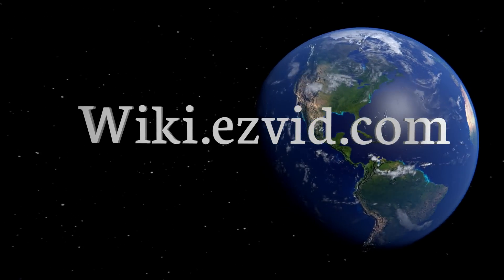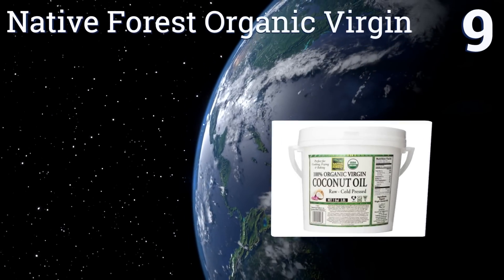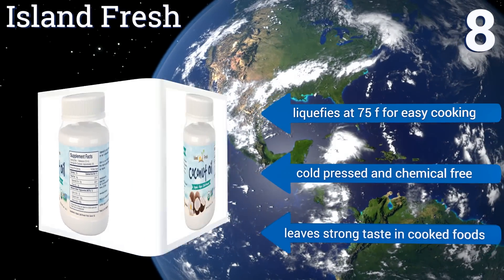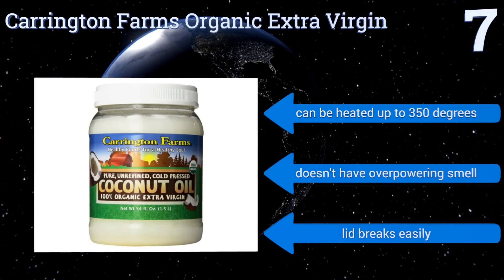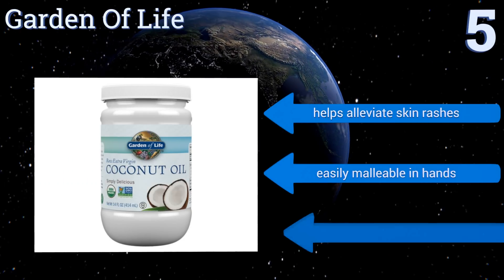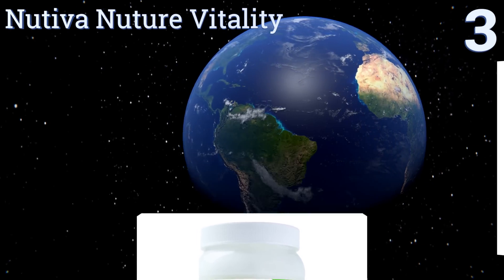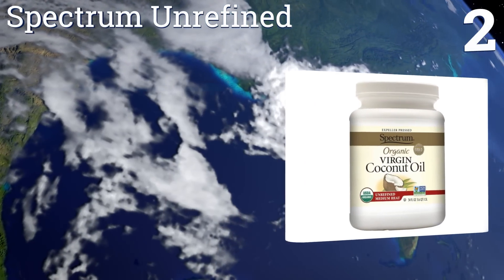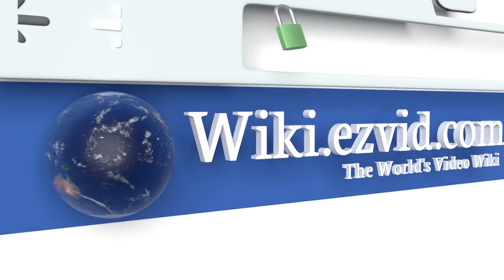10 Best Coconut Oils 2017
Please Note: Our choices for this wiki may have changed since we published this review video. Our most recent set of reviews in this category, including our selection for the year's best coconut oil, is exclusively available on Ezvid Wiki.

Coconut oils included in this wiki include the garden of life, nature's way, viva naturals, spectrum unrefined, anjou cold pressed, dr. bonner's whole kernel, nutiva nuture vitality, native forest organic virgin, carrington farms organic extra virgin, and island fresh.